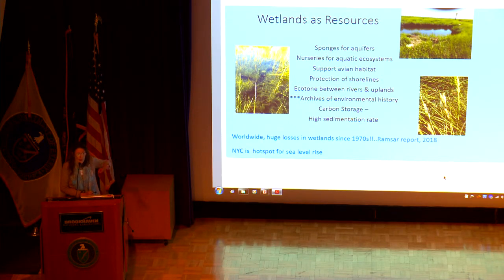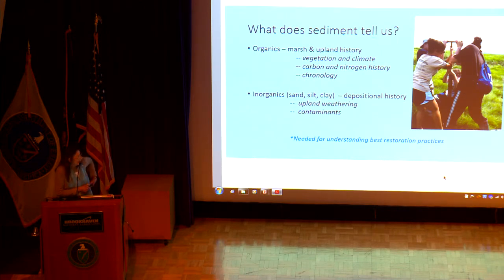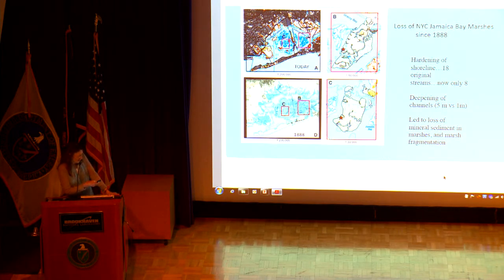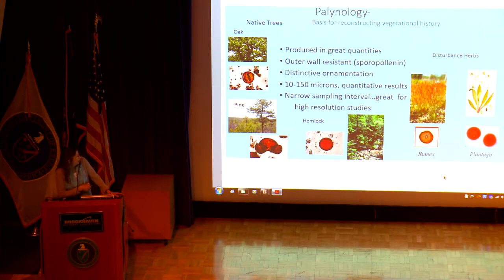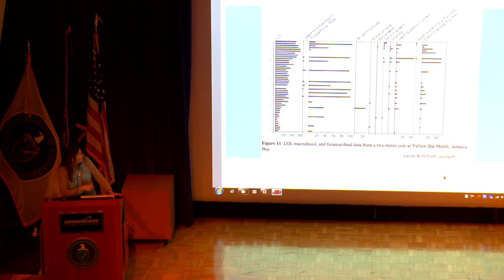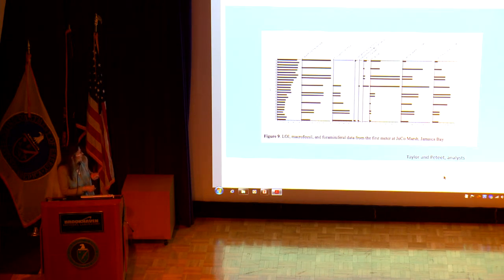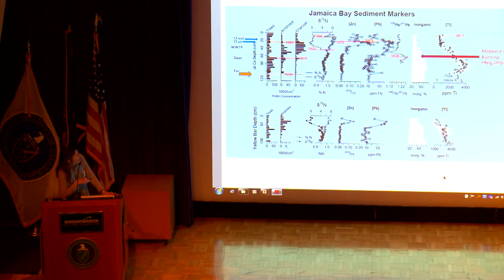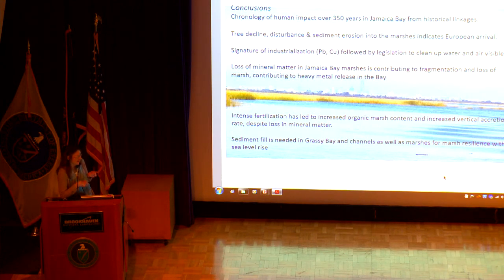Jamacia Bay Wetlands Peteet